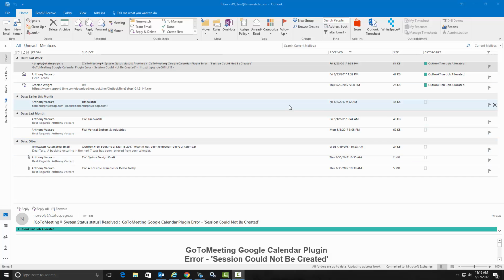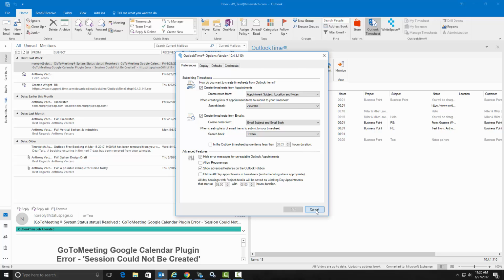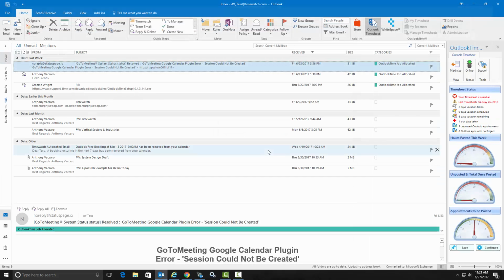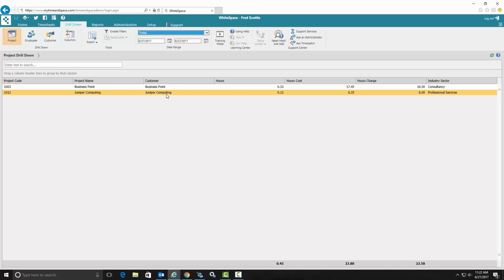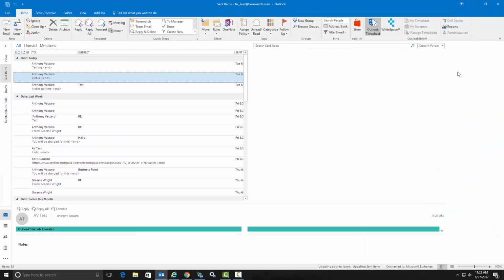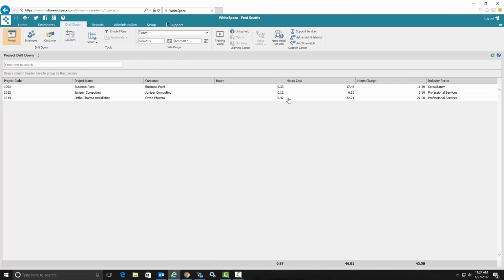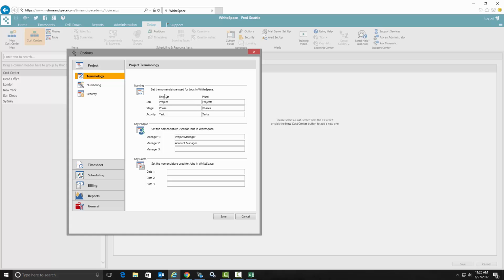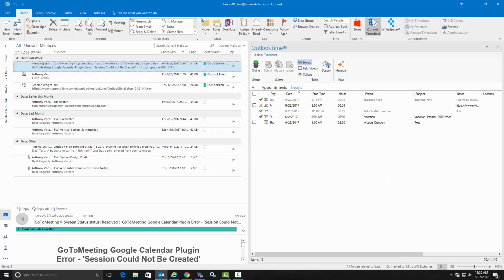Submit E-mail as Timesheet